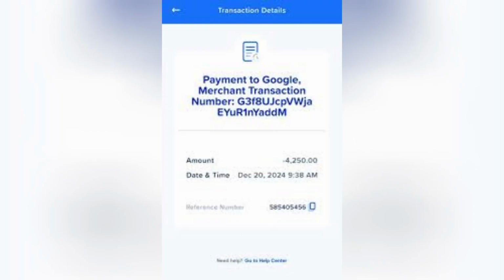How to Delete GCash Transaction History: The Truth (2026)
In this GCash privacy tutorial, we answer the most asked question: "Is there a button to delete my Transaction History?"

We explain the strict BSP (Central Bank) regulations that prevent any financial app (including GCash, Maya, and BDO) from letting users delete their official history logs. However, we show you the "Cleanup Method" that works: How to delete the **SMS Text Alerts** and the **In-App Inbox Messages** that notify you of every purchase. This is the best way to keep your activity private from anyone looking at your phone.

What is covered in this GCash Privacy guide:
✅ The "Delete Button" Myth: Why it doesn't exist
✅ Workaround 1: Deleting SMS Alerts from 2882/GCash
✅ Workaround 2: Cleaning your GCash App "Inbox"
✅ Account Deletion: The only extreme way to wipe everything
✅ Filtering: How to use the "Date Range" to hide recent activity
✅ Privacy Tips: Using FaceID so no one else can open your app